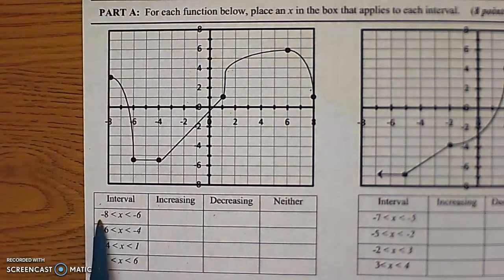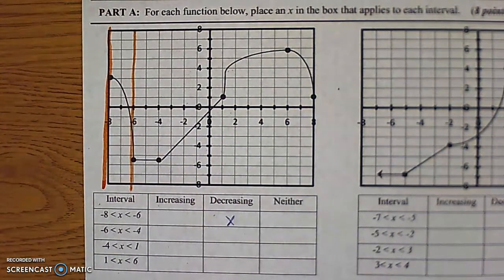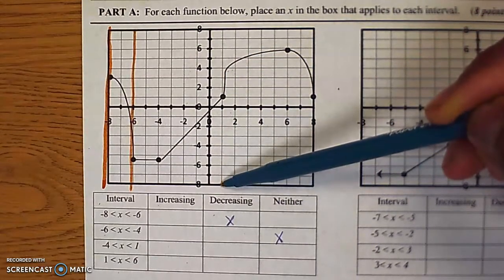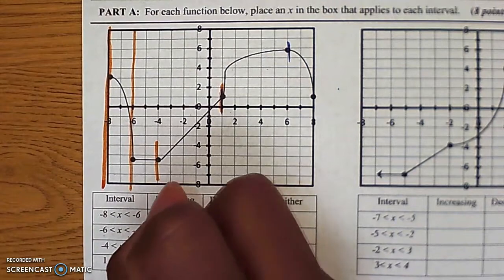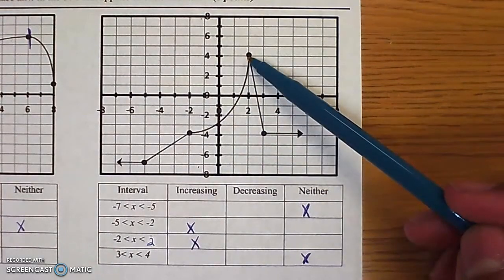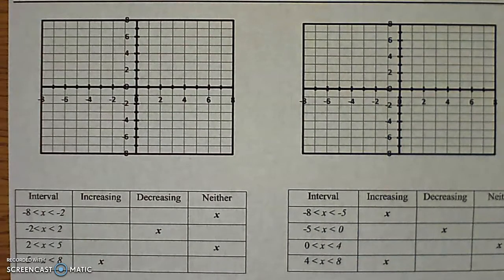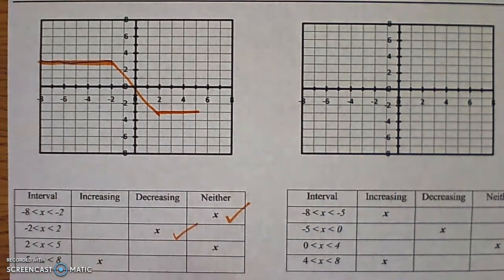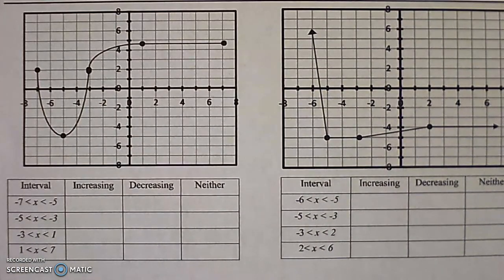Intervals of Increase/Decrease